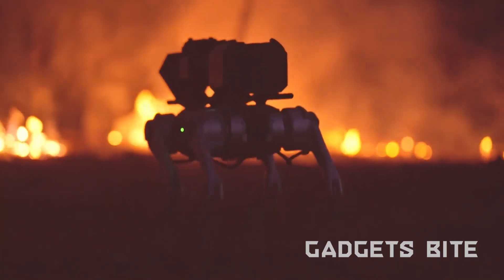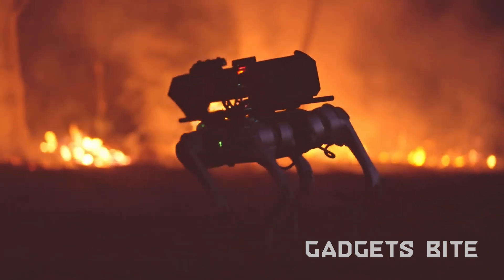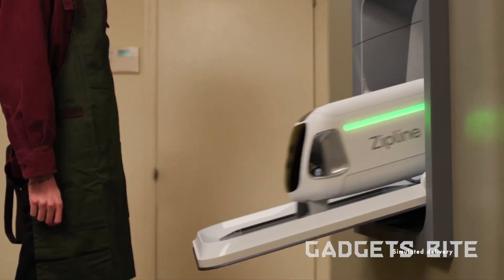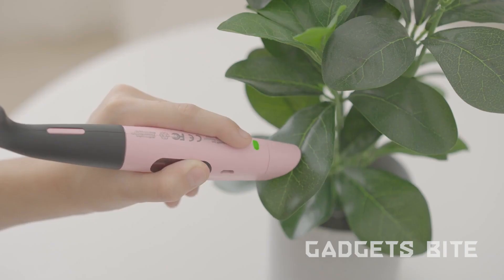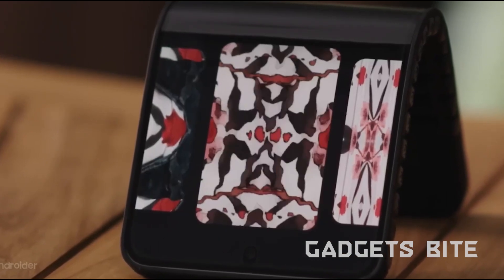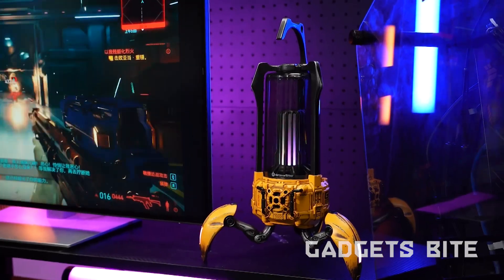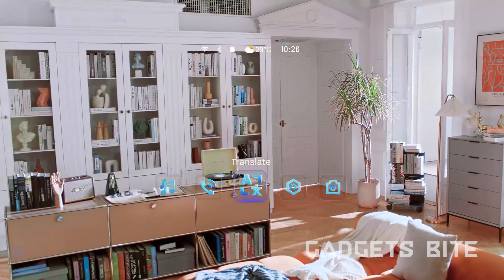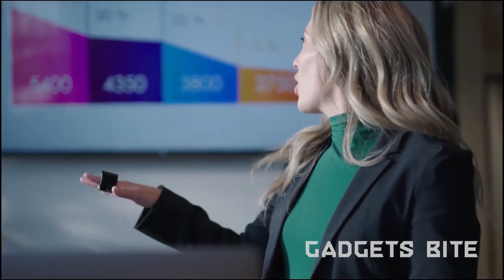12 Coolest Inventions That Will Change The World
The FUTURE IS HERE!  This video unveils 12 Coolest INVENTIONS that seem like science fiction, but you can actually get them!  From gadgets that enhance your VISION to 3D PRINTED FOOD, discover these CRAZY INVENTIONS that prove the future is closer than you think.

Looking for COOL GADGETS or the LATEST INNOVATIONS?  This list has it all!  Get ready to be AMAZED!

00:17 - Hx50 Helicopter
01:00 - Flamethrowers
01:40 - JMDF Pc Case
02:15 - Zipline Drones
02:53 - Storm Clouds
03:19 - Smart Pen
04:03 - Motorola Screen
04:45 - ThinkVision
05:22 - Lovo Speaker
06:00 - Kachaka Robot
06:38 - TCL Smart Glasses
07:19 -  Airpoint Ring

I am committed to resolving copyrights within 24 hours.